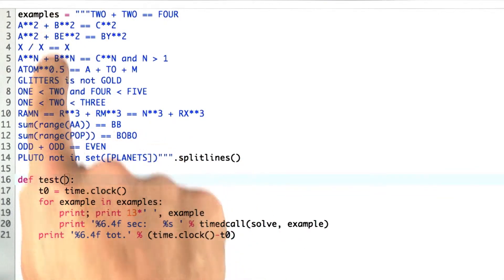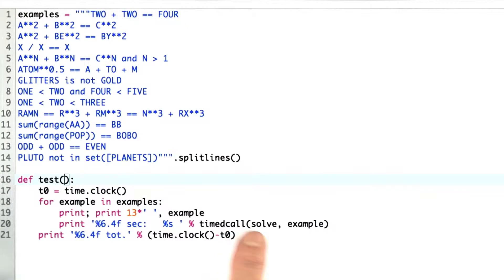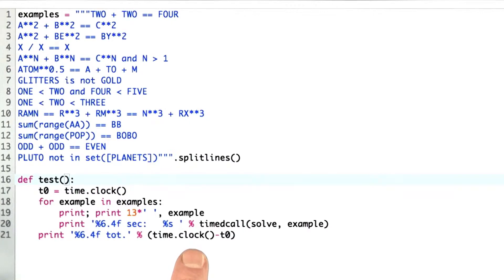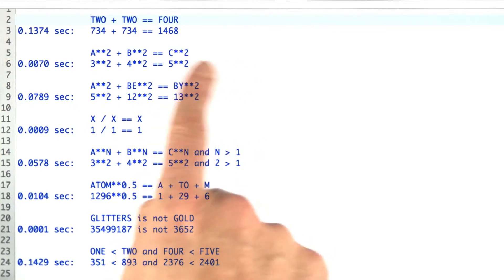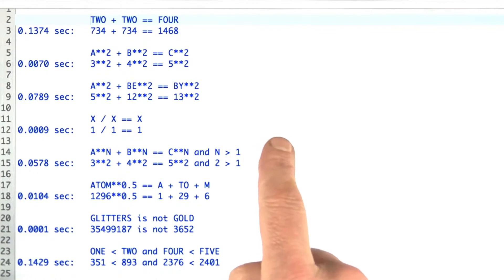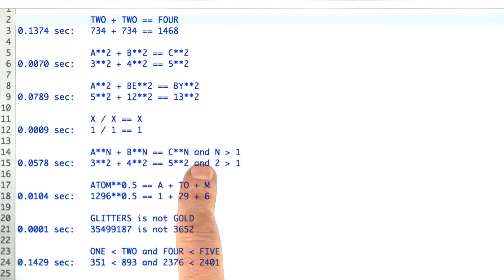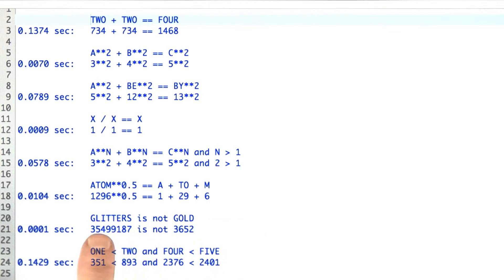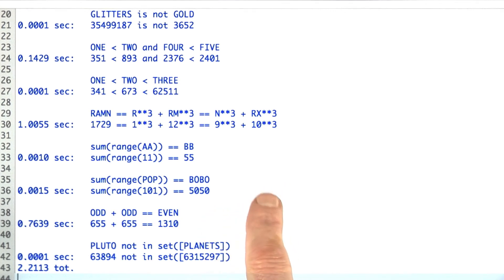Testing - Design of Computer Programs